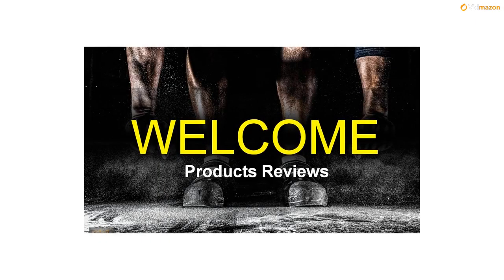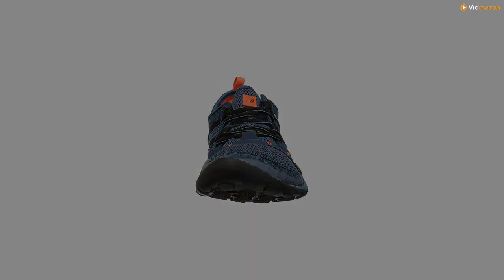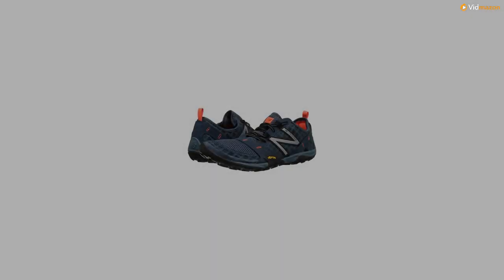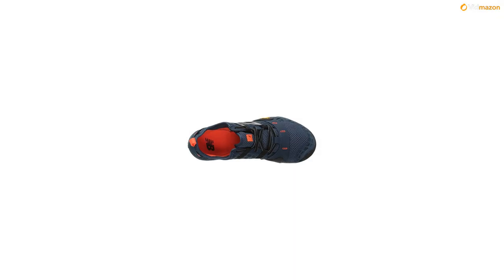New Balance Men's MT10V1 Minimus Trail Running Shoe, Grey/Orange, 7.5 D US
Attack the trails with all of the extra tools but none of the extra weight in the minimus trail 10v1. We've brought back the favorite fit and feel of the original model, for unparalleled off-road performance. The new upper material allows for a fresh look at the trail 10, while maintaining the essential forefoot toe splay, and midfoot wrap to hold the foot steady through even the most extreme adventures. Underfoot, the Vibram outsole continues with strategically-placed flex grooves to allow for a natural rúh Acteva midsole Antimicrobial treatment to reduce odor 4 mm drop - due to variances created during the development and manufacturing processes, all references to 4 mm drop are approximate Odor-resistant treatment to reduce odor